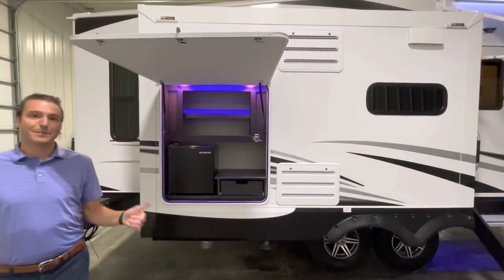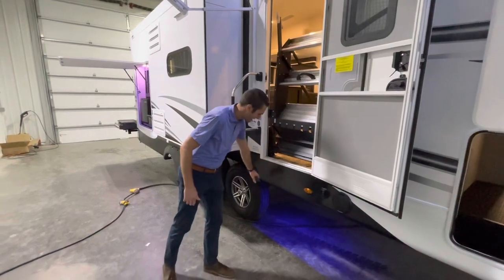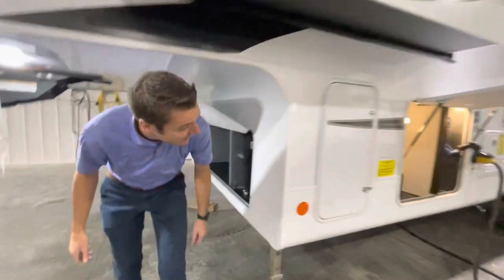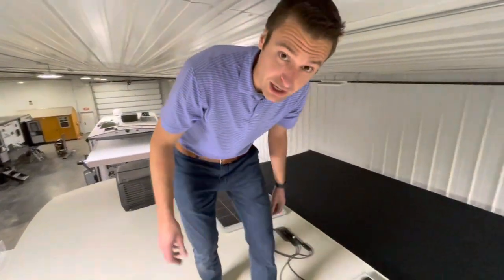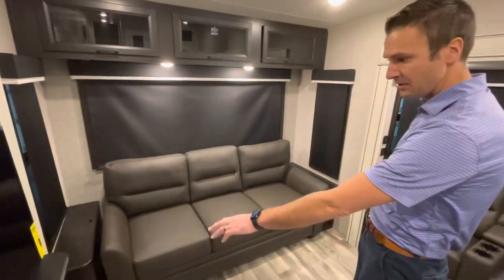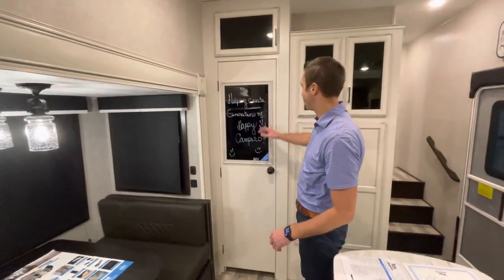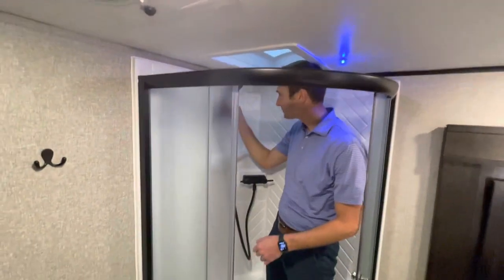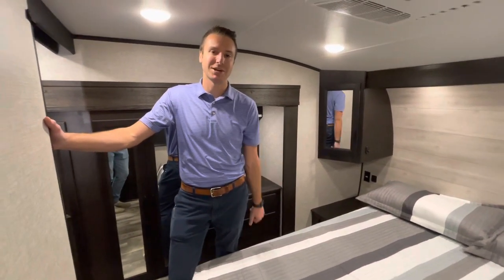BEST Room, Shortest Length!! 2023 Jayco Eagle 28.5RSTS - Smith RV - Casper, WY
Unloaded weights – 9210 LB
Exterior with – 8’,1”
Awning length – 15’
Freshwater capacity – 81 gallons
Gray water capacity – 80 gallons
Blackwater capacity – 43 gallons
Propane capacity – 80 LB
Sleeps up to six
Water heater – Furrion on demand
wheel size – 16 inch
Oberlander II solar package
Dry camping package
Extreme weather package
Second 15 KAC in bedroom
8 ft.³ refrigerator
Observation system prep
Roof ladder
Dinette
Queen bed

Adventure ready!